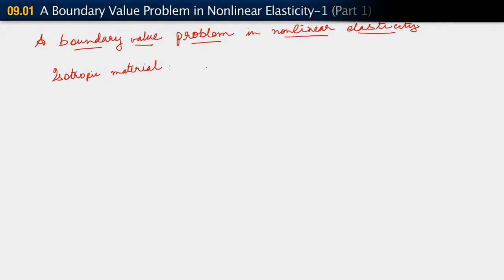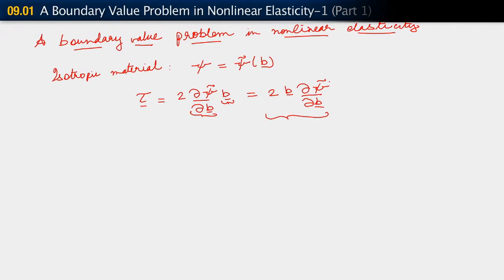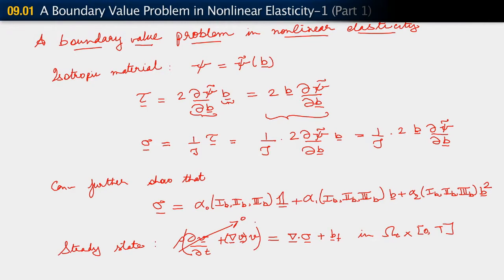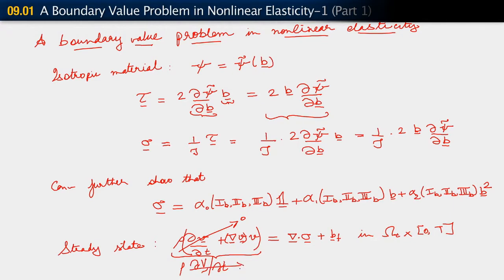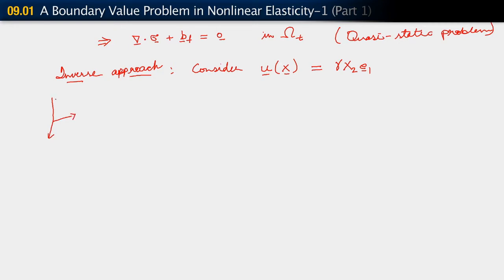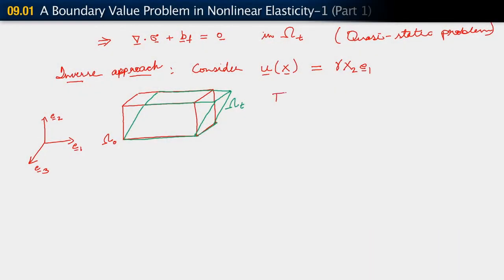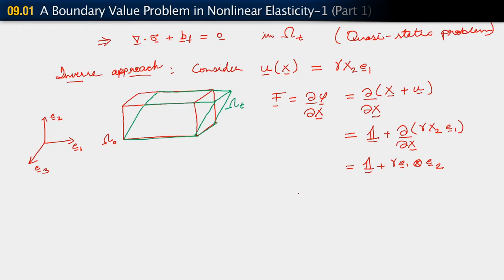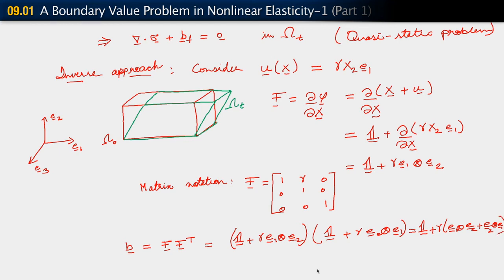A Boundary Value Problem in Nonlinear Elasticity I — Lesson 1, Part 1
In this video lesson, boundary value problems in nonlinear elasticity are discussed. The problem considered is for an isotropic material at a steady state. An inverse approach is used to describe the problem. The video ends with matrix notation for “b.” This lesson is part of the Ansys Innovation Course: Continuum Mechanics – Boundary Value Problems. To access this and all of our free, online courses — featuring additional videos, quizzes and handouts — visit Ansys Innovation Courses This course was created for Ansys Innovation Courses by Professor Kresihna Garikipati and Dr. Gregory Teichert, University of Michigan, in partnership with Ansys.